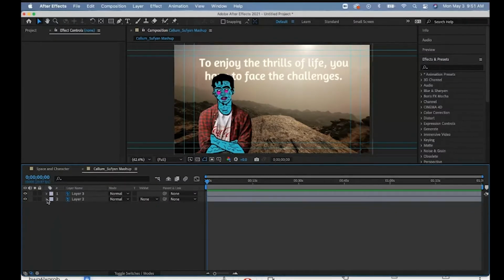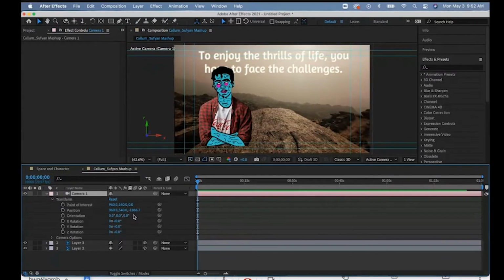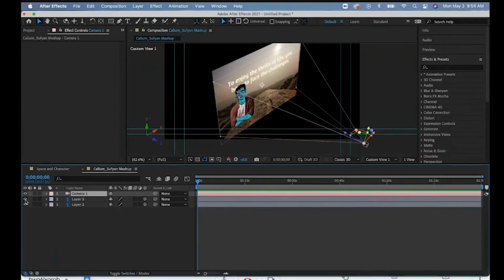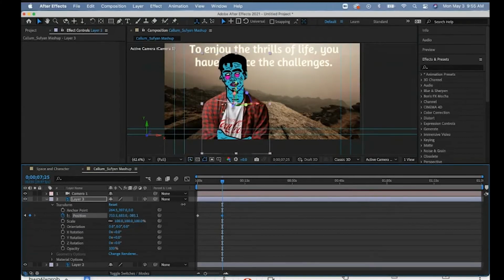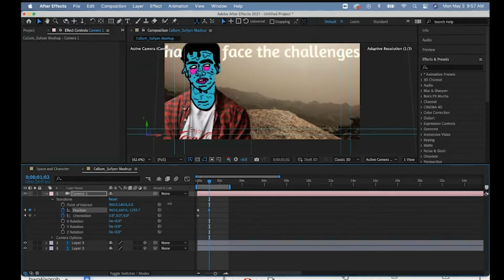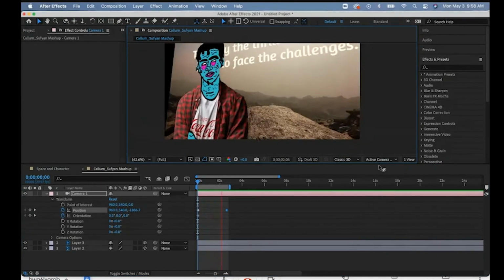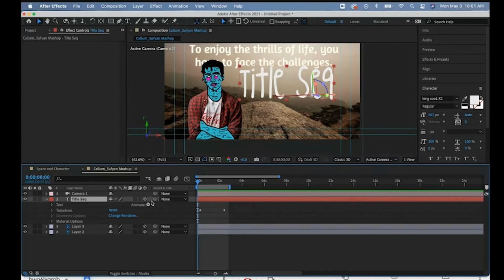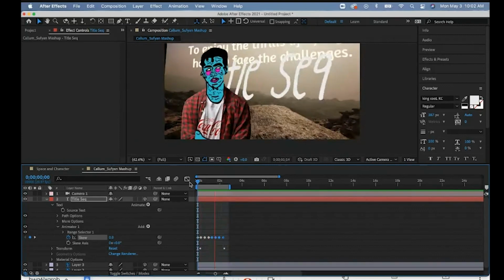Live Lesson: 3D Camera Setup for Character (After Effects)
This video goes over the set up on how to use a 3D camera on After Effects.